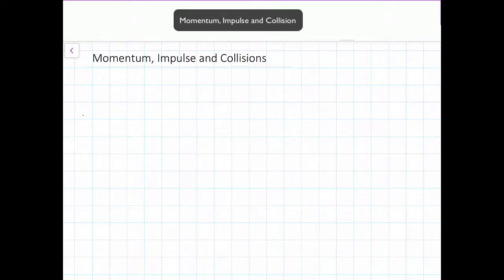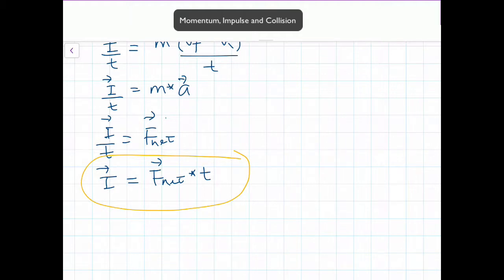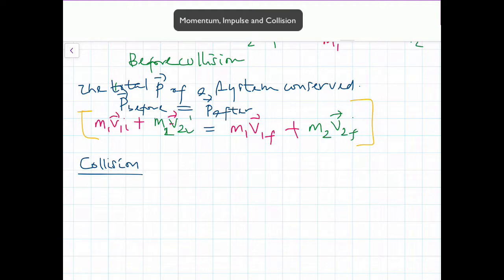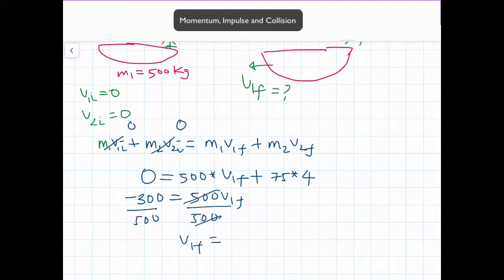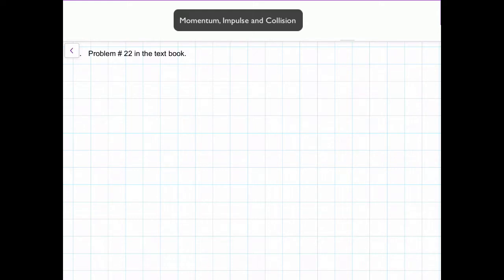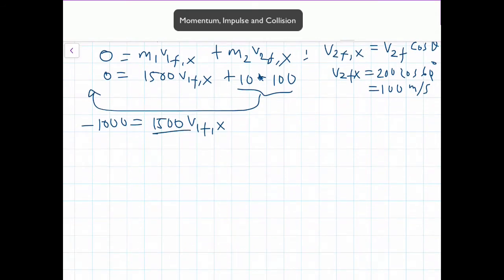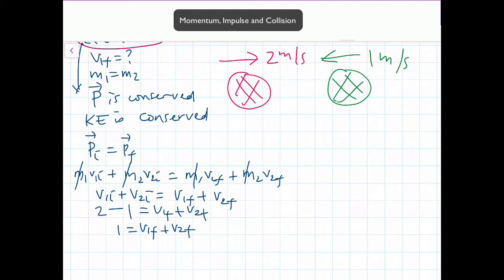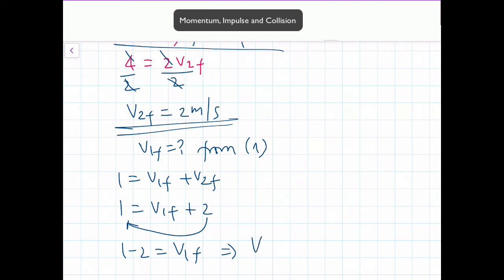Chapter 6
This video reviews a Physics topic: Momentum, Impulse and Collision.